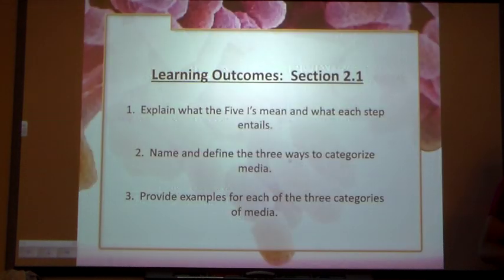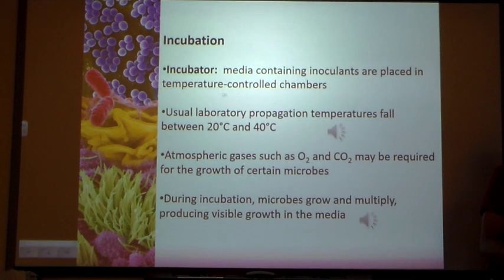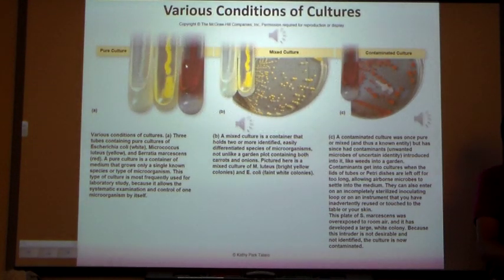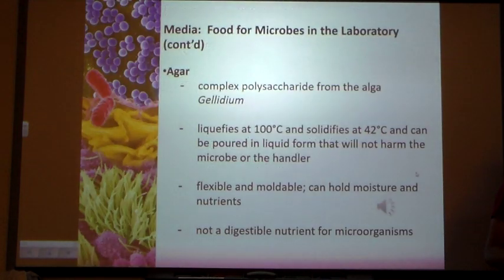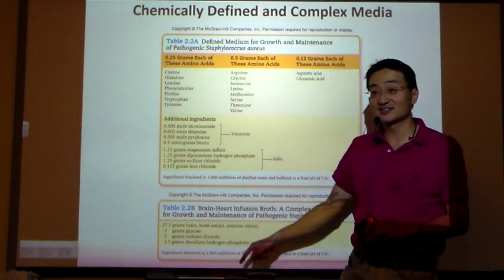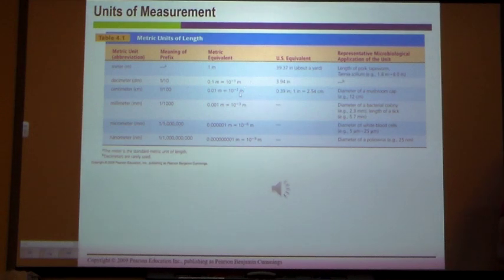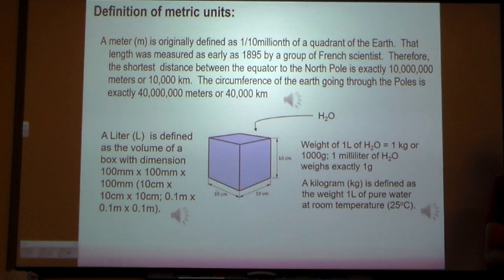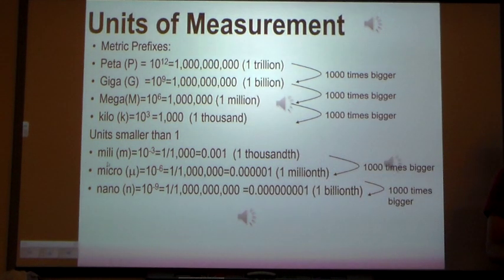Chapter 2 part 1